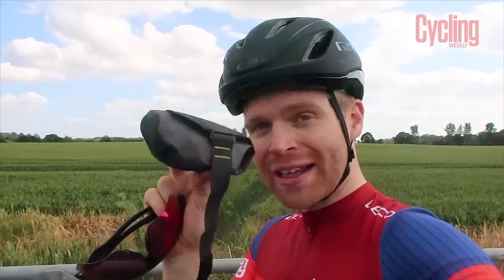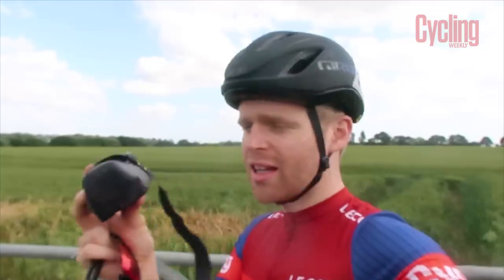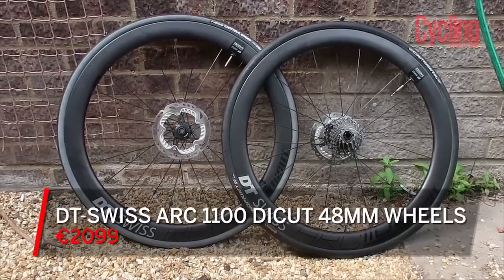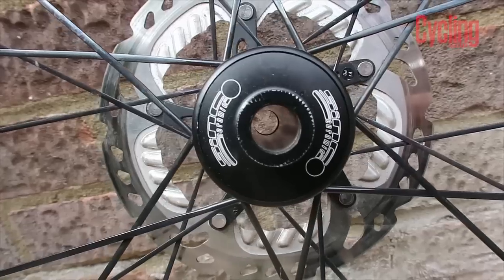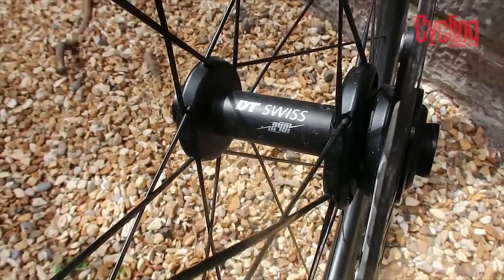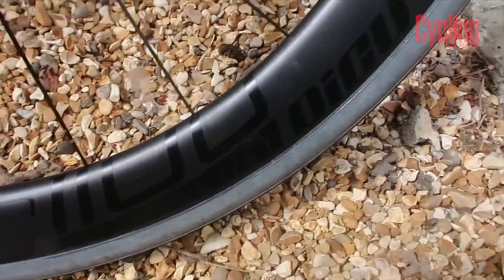My Last Vlog | Ollie Weekly #36 | Cycling Weekly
Hi everyone,
Welcome to this weeks vlog, which as the title suggests, is my last vlog for Cycling Weekly as I am sad to say I am leaving. For this vlog, I decided to do a load more mini reviews of kit I really rate, that I have been using recently. As ever, these are impartial and honest reviews, with nothing paid for.

Lots of you have asked for the DT-Swiss ARC 1100 wheels, so I have included them too.

Ollie